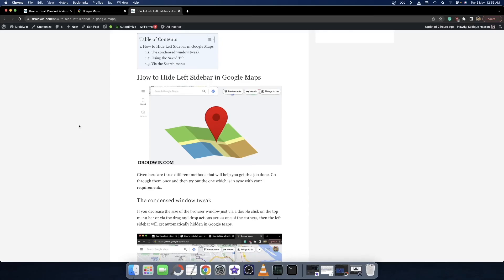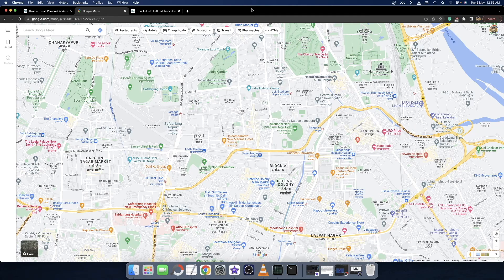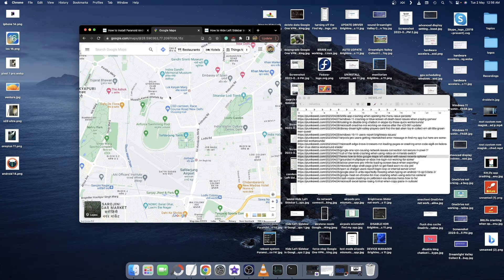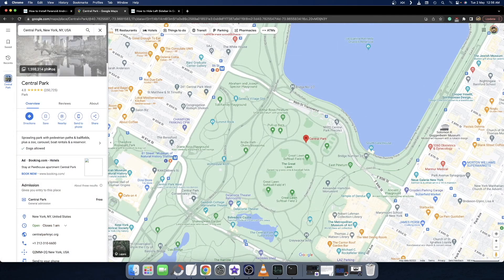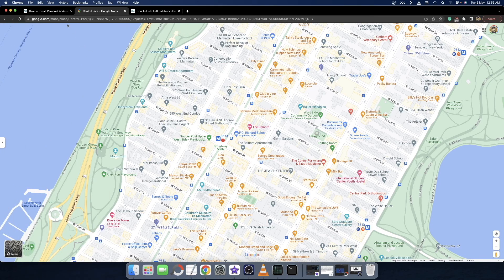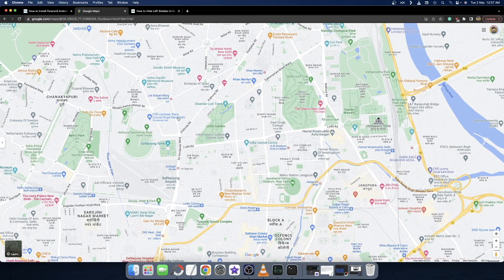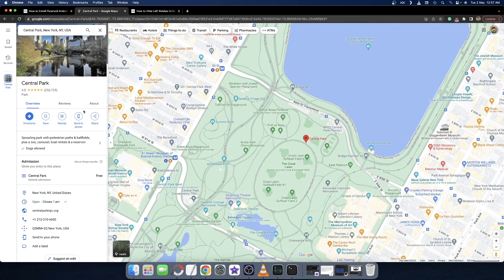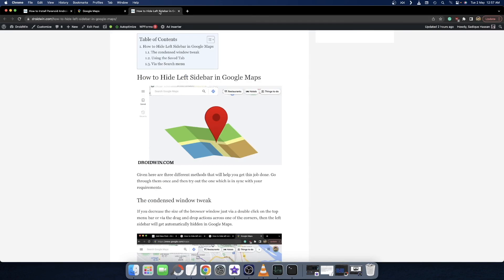How to Hide Left Side Menu Bar in Google Maps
In this video, we will show you three different methods through which you could hide the left-hand side menu bar from Google Maps.